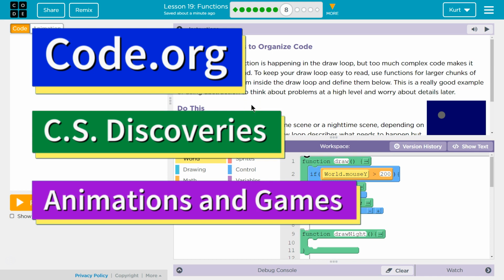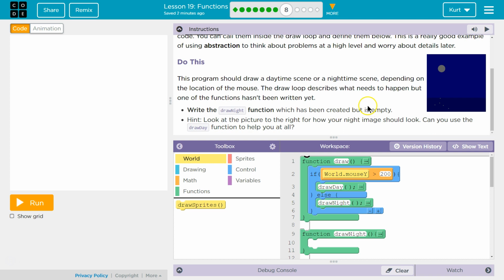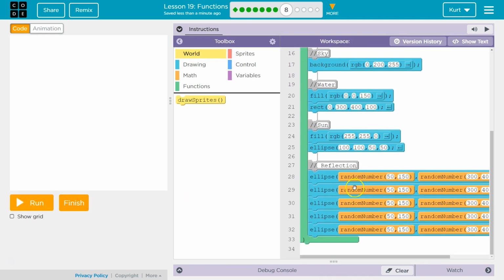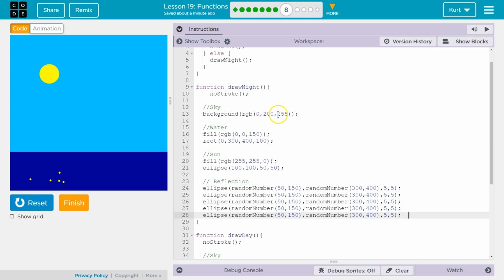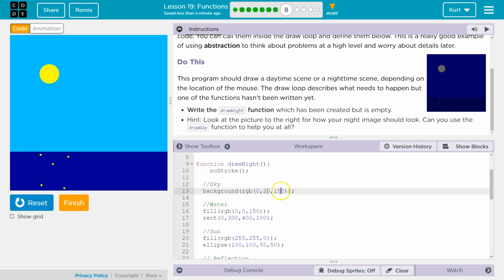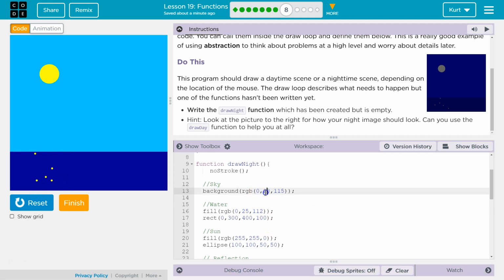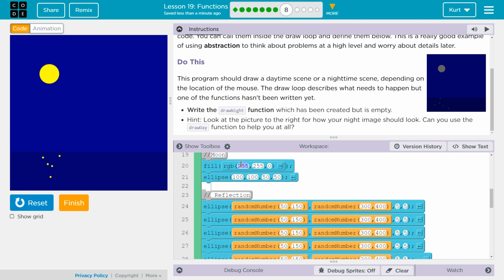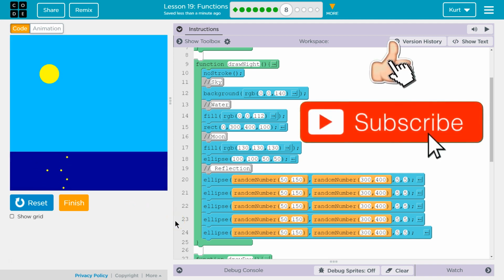Functions Lesson 19.9 (19.8 in 2018) Code.org Tutorial and Answer CS Discoveries Animation and Games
Functions Lesson 19 is from Animation and Games, unit 3 of Code.org's CS Discoveries course. Each part challenges students to accomplish a new task while learning to code. In this video I walk through step-by-step how to get the right answer for this puzzle.